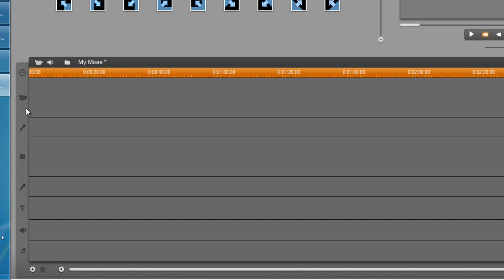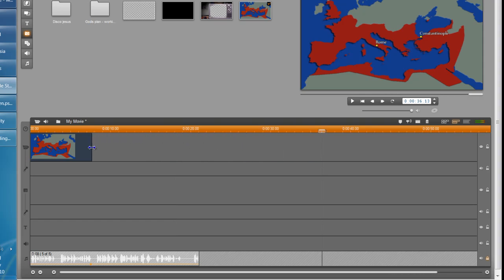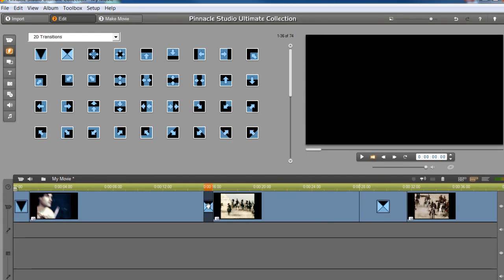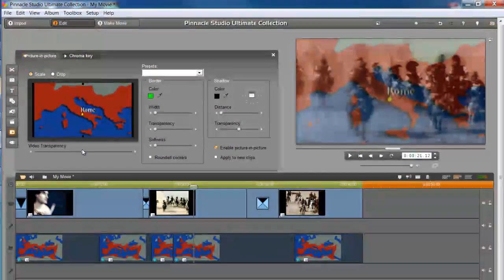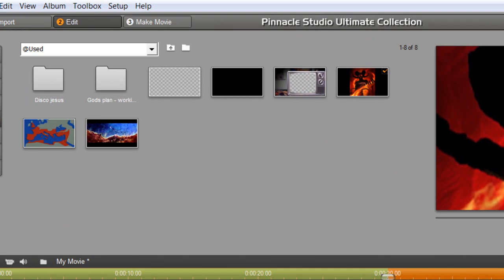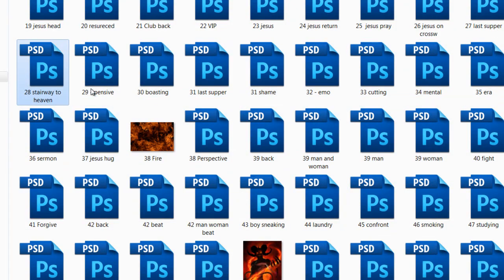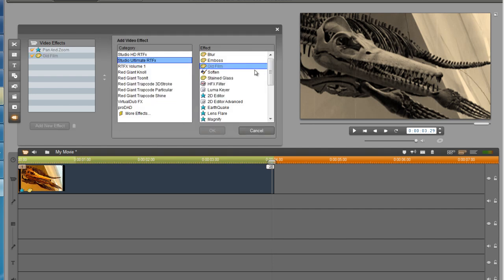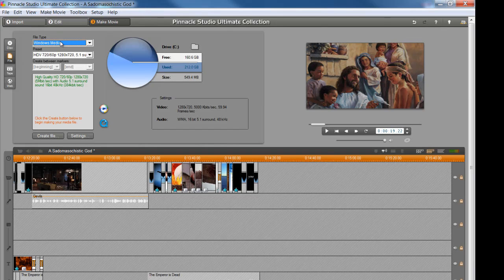The Making of: 02 - Video Editing (Pinnacle Studio 14)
Part 2 of a behind the scenes look at how I produce my original series, "Discovering Religion". In this part I discuss how to use my preferred video editor, Pinnacle Studio 14.